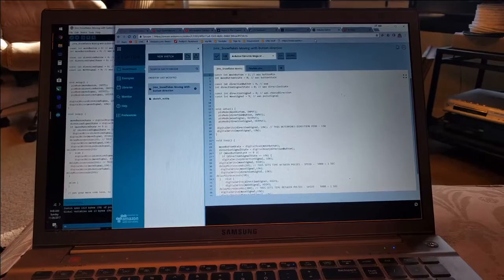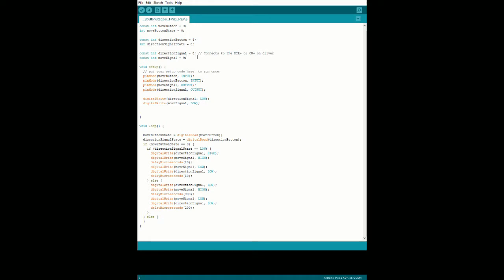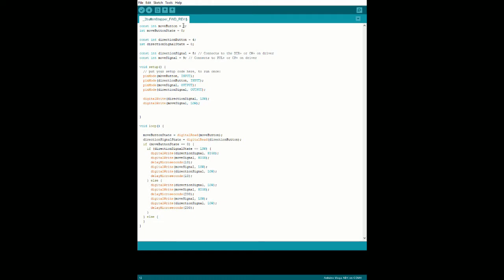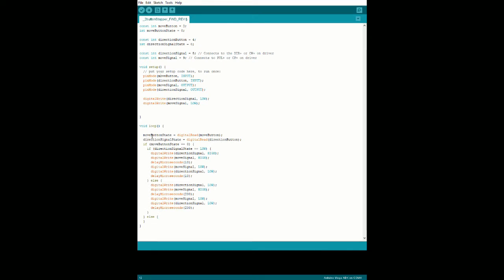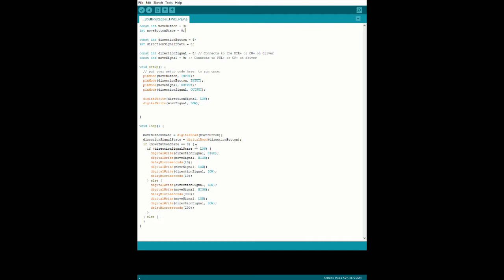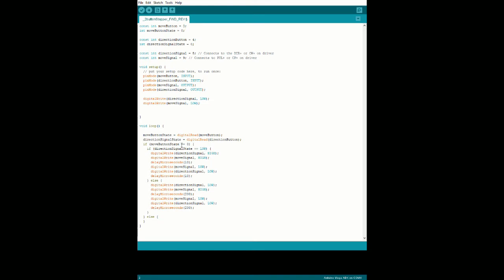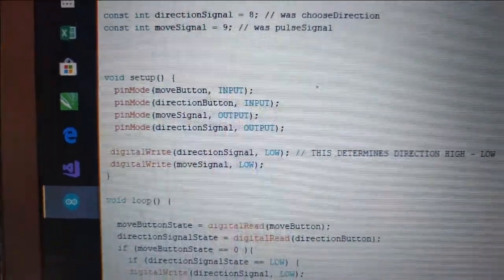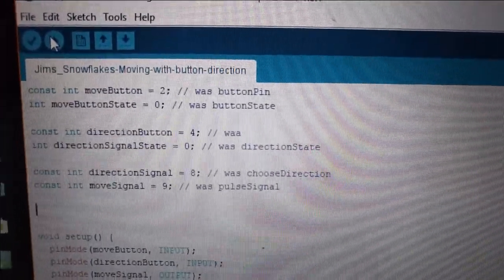Stepper Motor and Driver Running With Arduino Mega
The code section of this video is really low resolution. The first link below will take you right to my Arduino online library where you can scrape the content (cut & paste) right from there to whatever IDE (Integrated Development Environment) you are using.

THE PROJECT: A friend of mine asked me to help him set up a linear motion rig for recording the sound snowflakes make when they hit a high tensioned wire. The rig is part of a larger piece of artwork and so he requested that the PLC be compact. He decided it was best to run the linear motion Nema 17 stepper motor, like that found in small CNC machines, with an Arduino Uno.

I started researching wiring setups and tried many variations I found on YouTube, all to no avail. I had to scrap the code I found and start from scratch. I even went as far as learning some basic if else statements in C++ to be able to program the Arduino to take the appropriate actions.

It has been a fun project and I will post a link to my friend's project when it is posted.